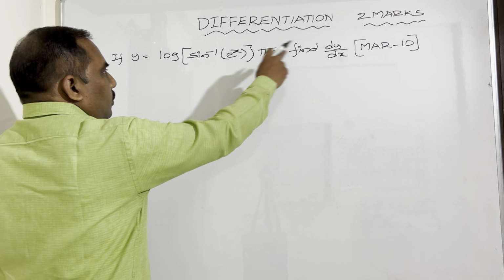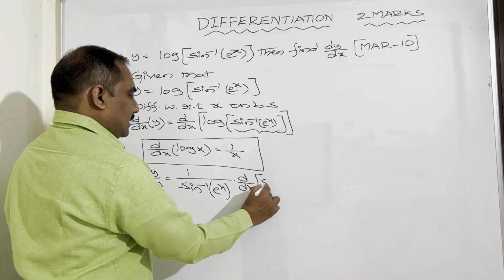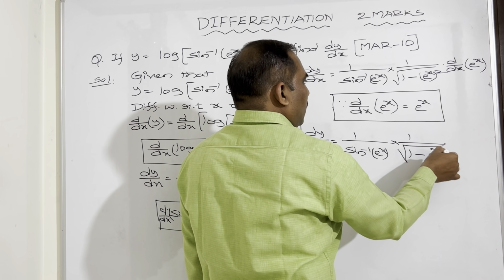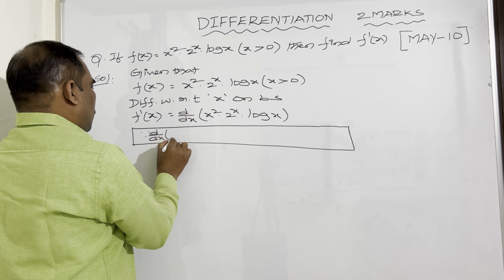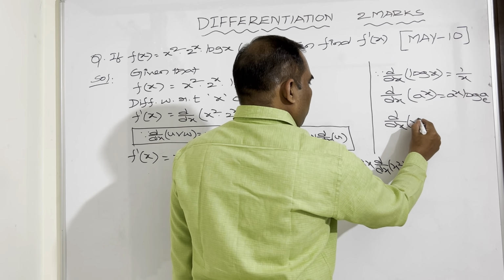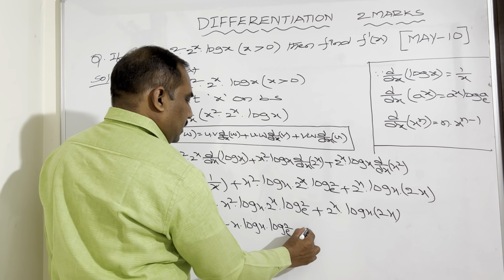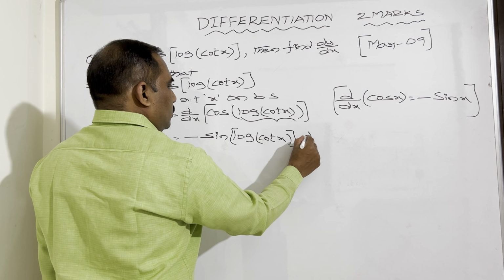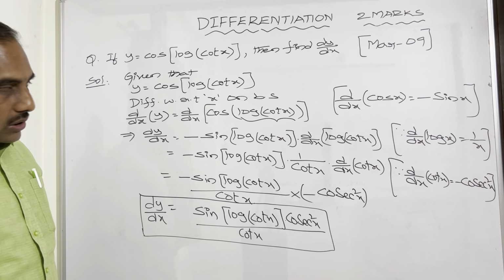4 February 2025